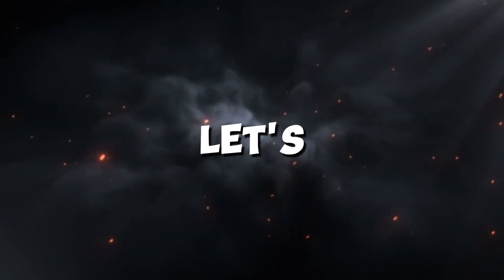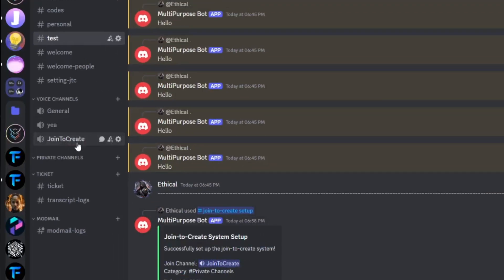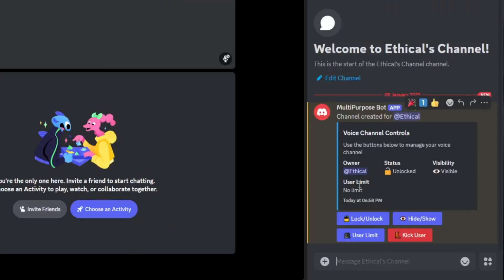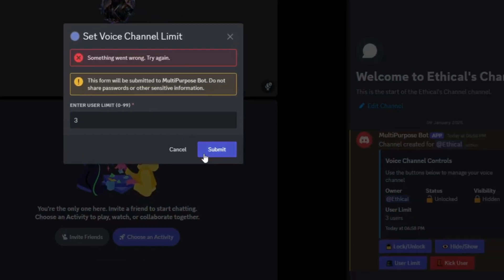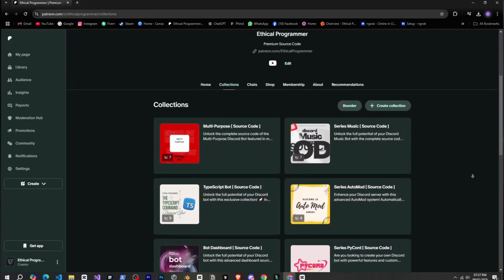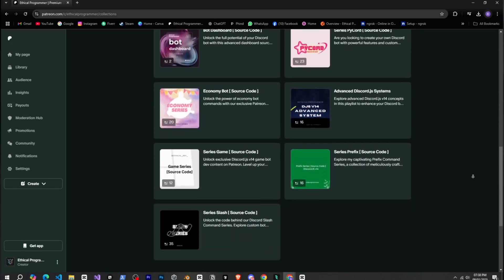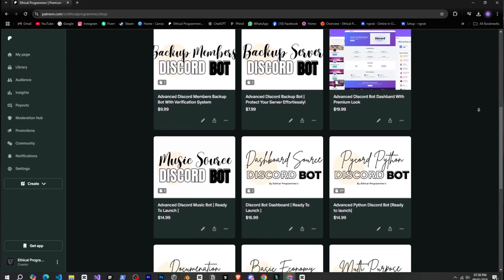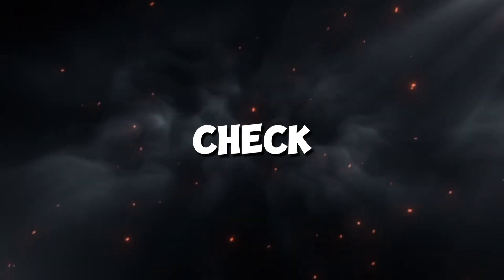Join-to-Create Voice Channel System with Panel in Discord.js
Discord Server Learn how to code an advanced Join-to-Create Voice Channel System with a Custom Panel using Discord.js!